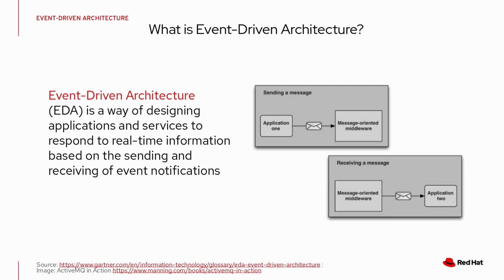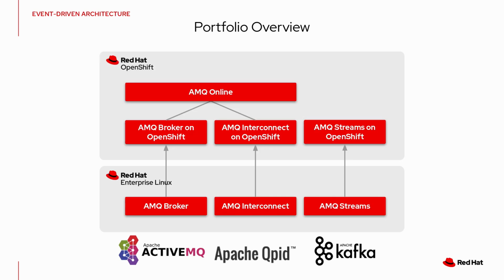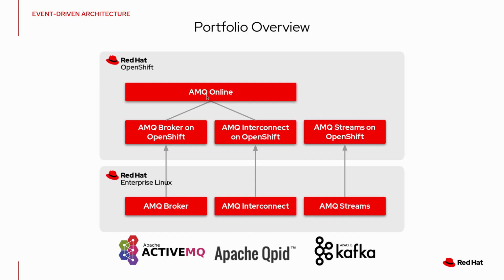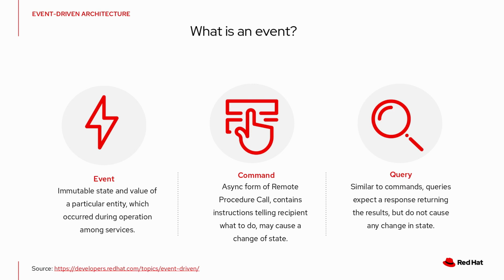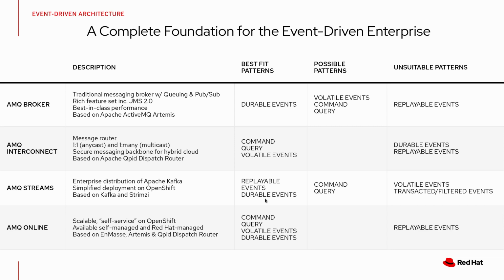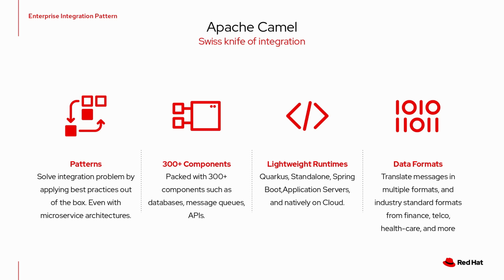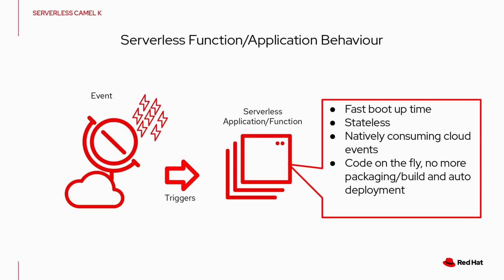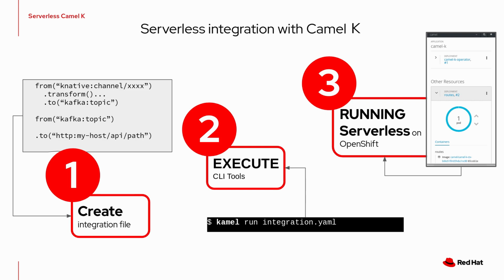Agilis és könnyűsúlyú integráció: hogyan integráljuk a cloud-native és legacy alkalmazásainkat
Alerant cloud-native day
Jaroslaw Stakun